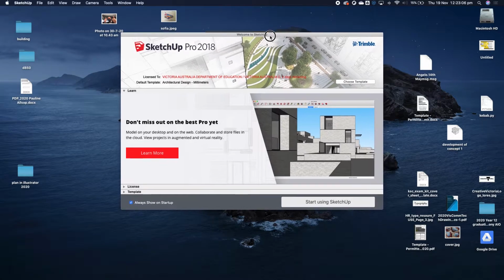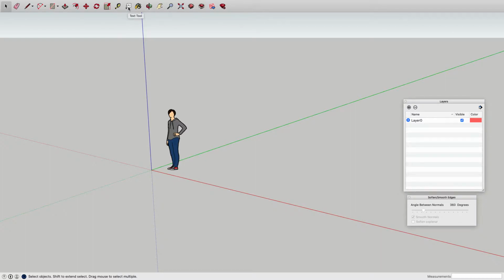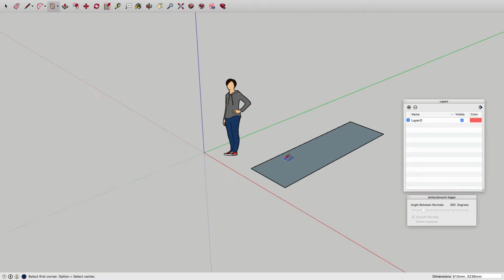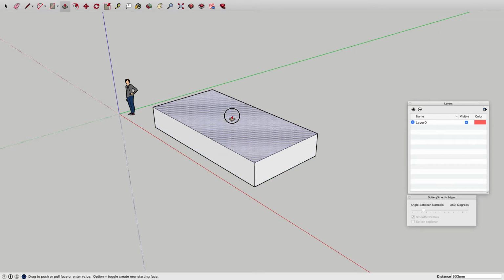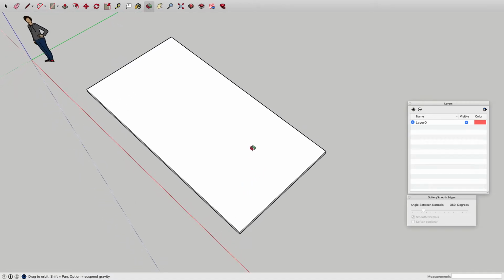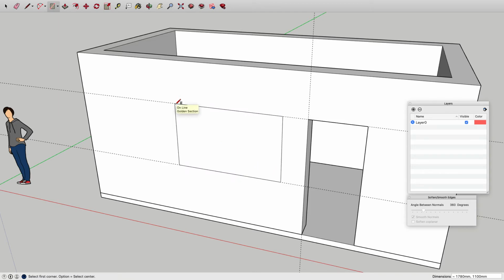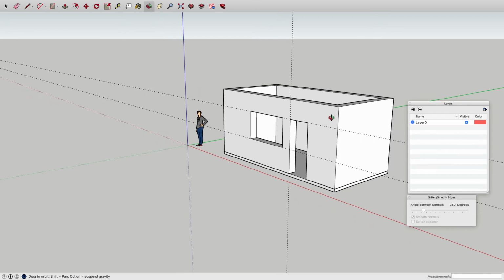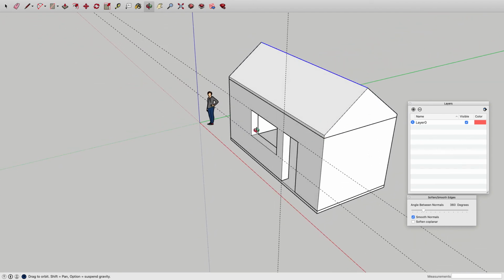Intro first views of sketchup basic house